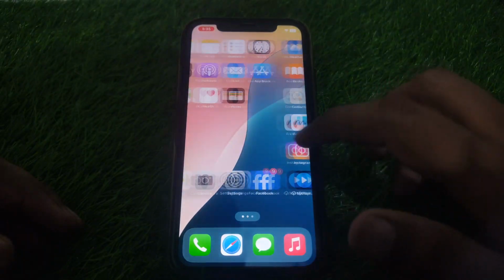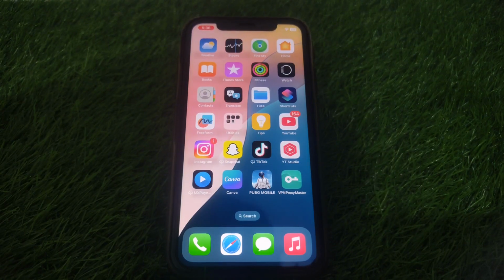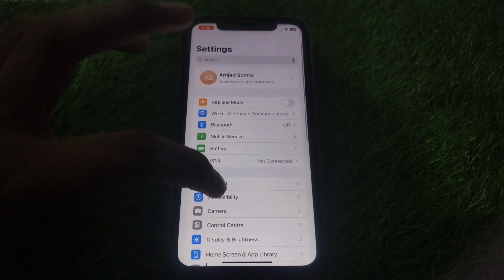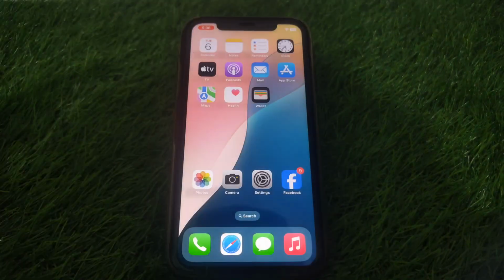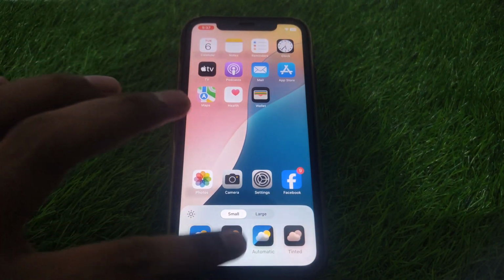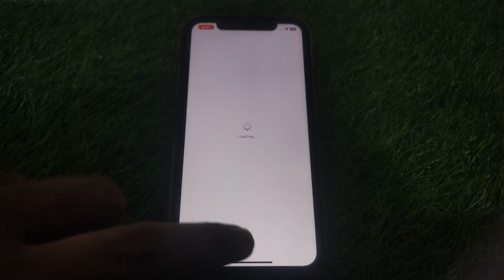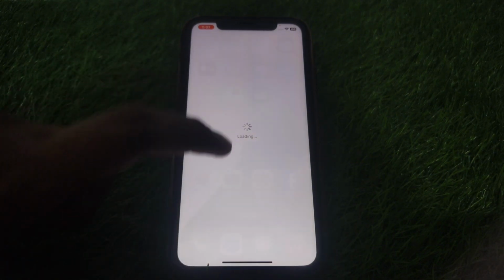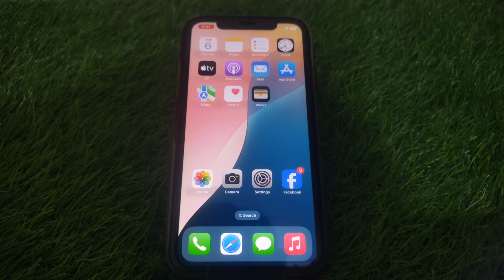How to Make Your iPhone Look AESTHETIC on iOS 18 – Full Customization Guide!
Ready to give your iPhone a clean, aesthetic, and personalized look? In this iOS 18 customization tutorial, you'll discover how to aesthetic your iPhone like a pro—from widgets to icons, wallpapers to layout hacks.

Whether you love minimal, pastel, dark mode, boho, Y2K, or anime vibes, this video shows step-by-step tips to transform your iPhone into a visual masterpiece!

In this video, you’ll learn:

How to use custom widgets with Widgetsmith, Color Widgets, etc.

How to create aesthetic app icons using Shortcuts

Where to find free aesthetic wallpapers

How to organize your Home Screen layout for a clean look

iOS 18 customization features you should be using now

Make your iPhone reflect YOUR vibe—modern, stylish, and organized.

What You’ll Discover in This Video:

Best iOS 18 features for customization

How to change app icons without third-party apps

Where to get aesthetic icon packs & themes (free & paid)

Matching widgets, calendars, and lock screens

The best layout tips for a tidy, aesthetic Home Screen

Aesthetic ideas for different styles (pastel, neutral, colorful, dark)

how to make iphone aesthetic ios 18
ios 18 aesthetic customization
customize home screen iphone ios 18
how to add aesthetic widgets on iphone
best app for iphone aesthetic look
change iphone app icons ios 18
make iphone cute and organized
how to make iphone home screen look clean
ios 18 icon packs free
ios 18 shortcut app customization
best wallpaper for iphone aesthetic
ios 18 pastel theme iphone
iphone aesthetic themes 2025
how to organize apps aesthetically iphone
ios 18 home screen setup
minimal iphone look ios 18
iphone widget ideas aesthetic
usa iphone aesthetic setup
customizing iphone like pinterest
turn iphone into aesthetic vibe ios 18